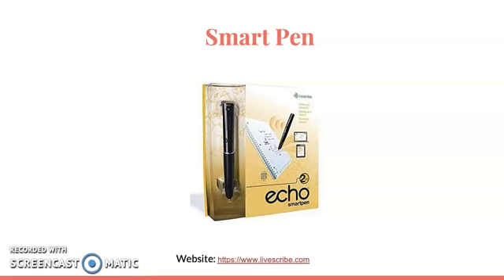Written Output Challenges Part Four